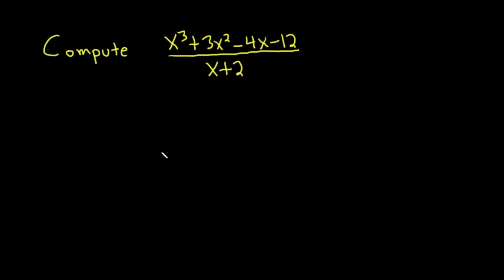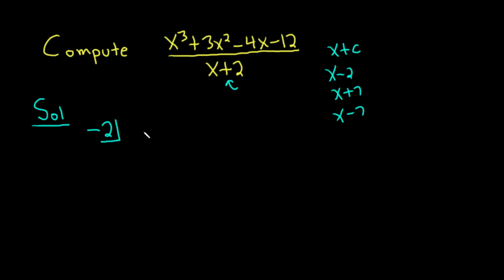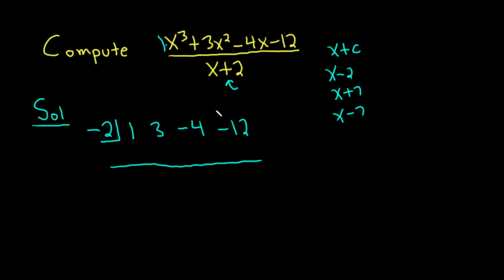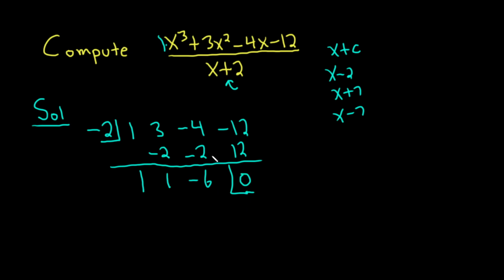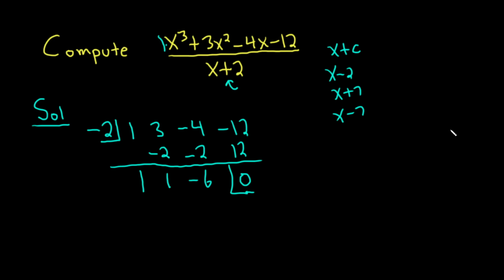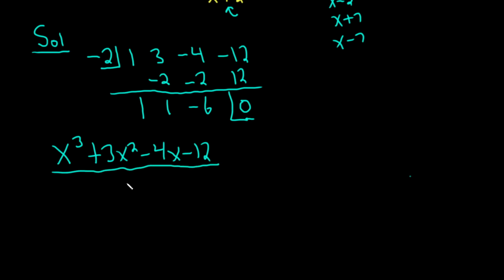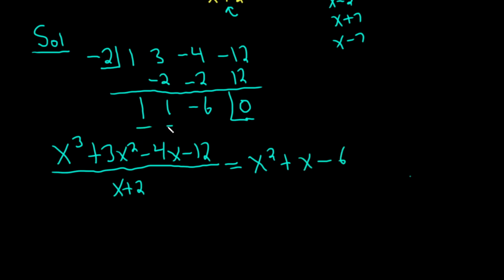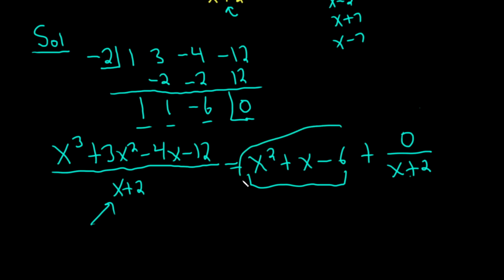Synthetic Division Example with No Missing Powers of x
We do an example of synthetic division. In this case the remainder is zero. We divide x^3 + 3x^2 - 4x - 12 by x + 2.